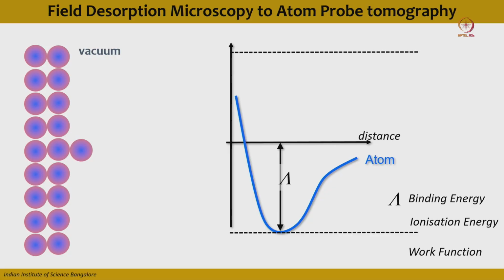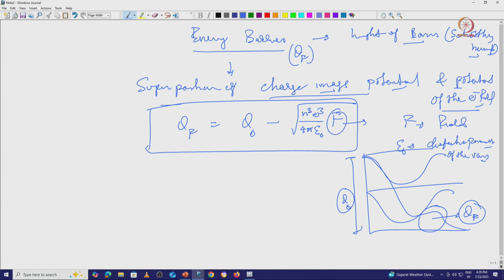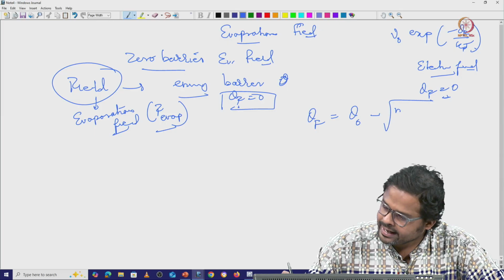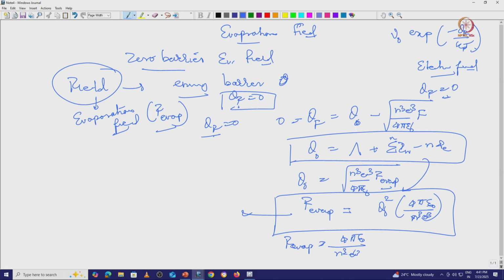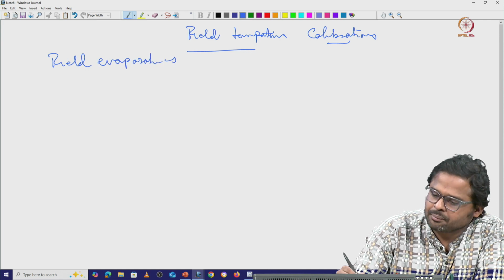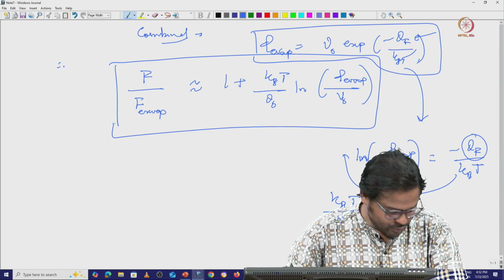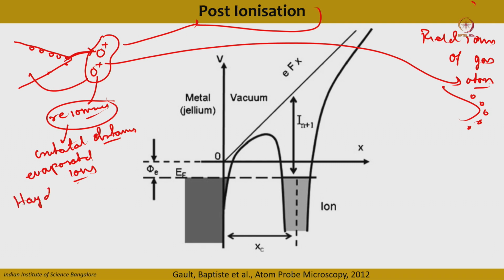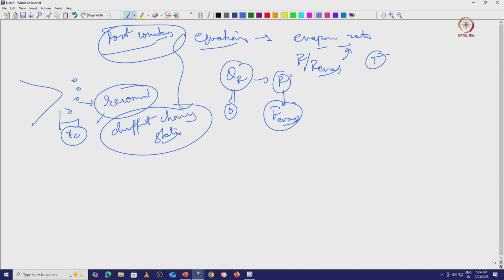Lec 07 Field Desorption Microscopy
Potential energy, Field desorption, energy barrier, evaporation rate